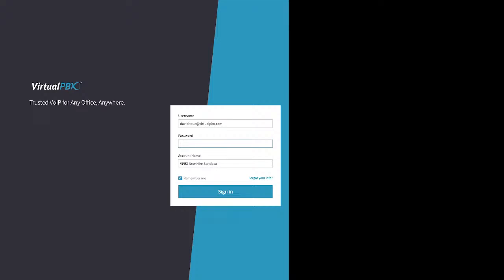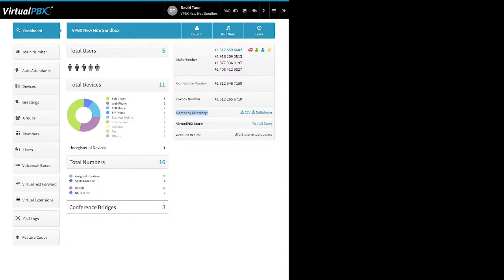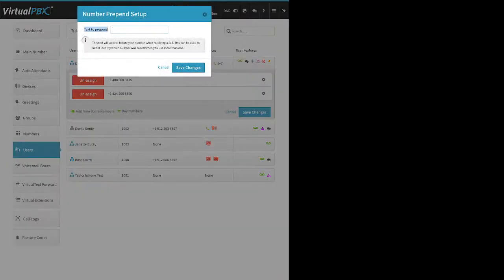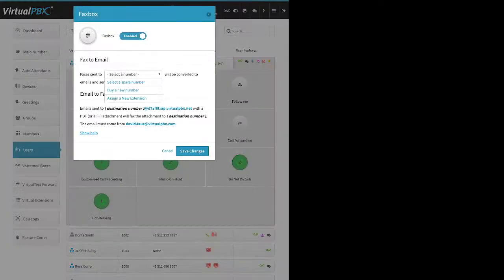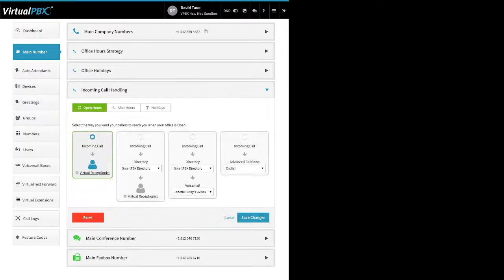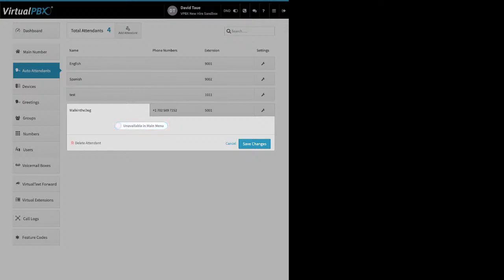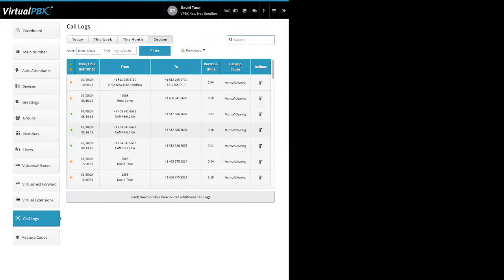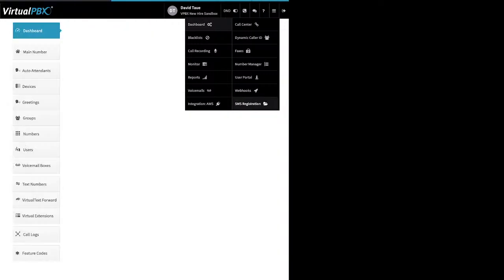VirtualPBX Dash Admin Training